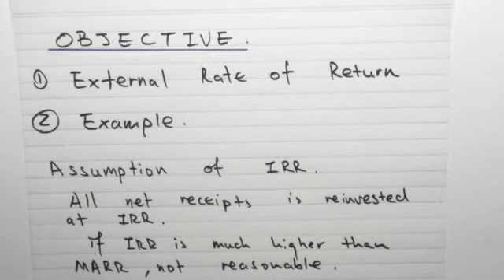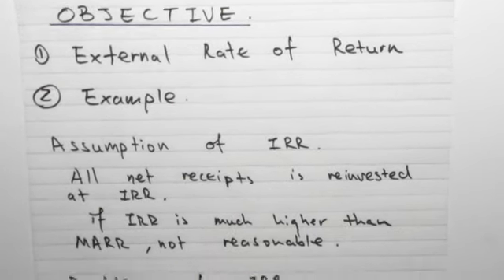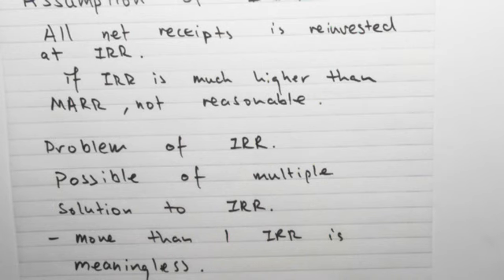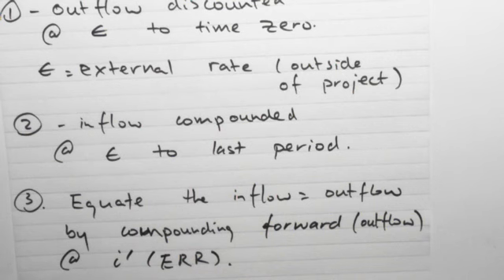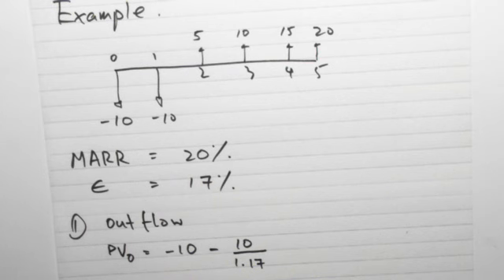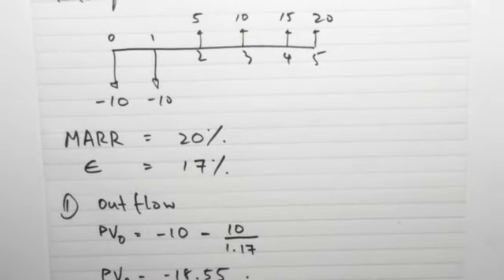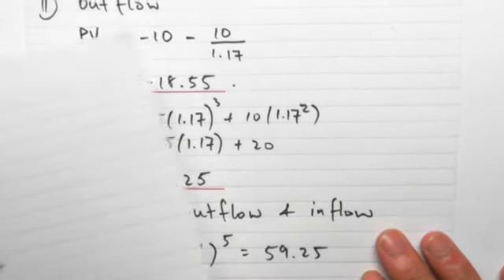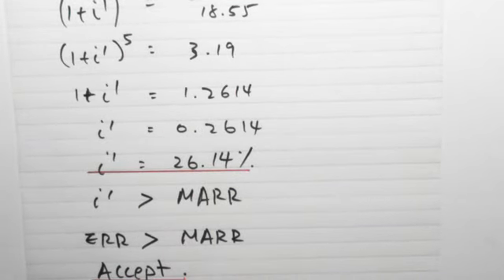3 7 External Rate of Return